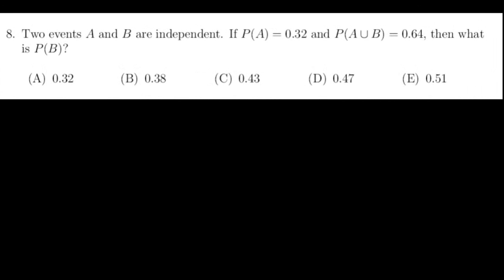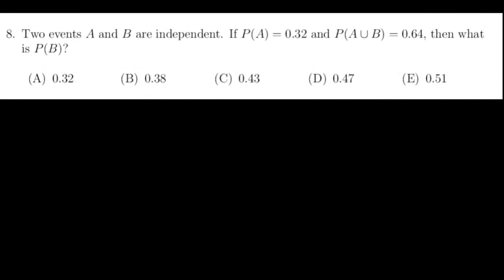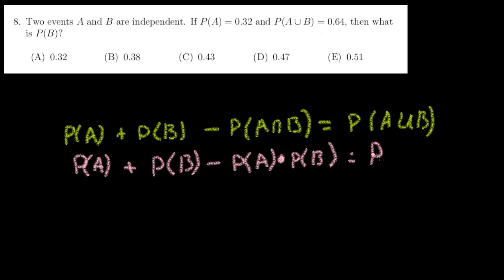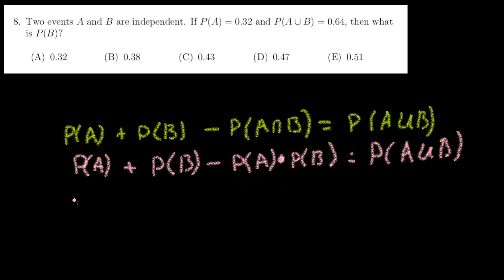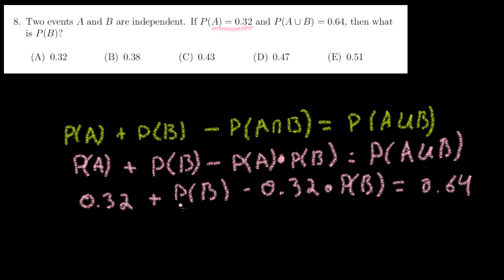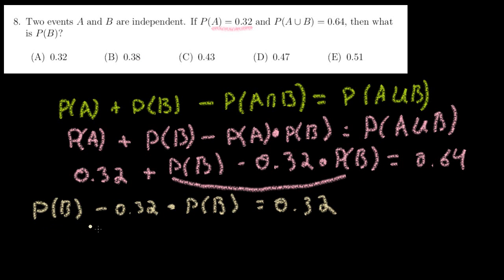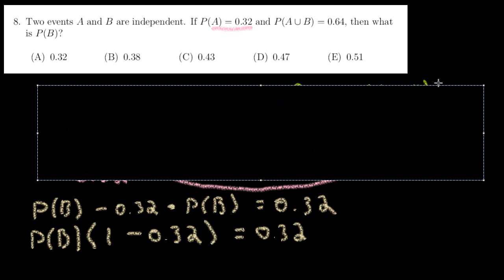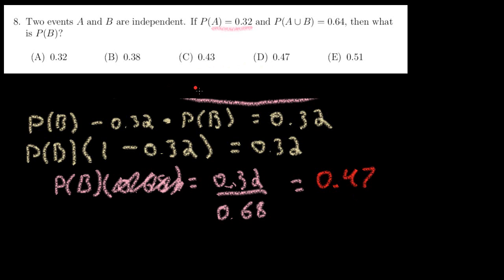Probability Example Problem! Lets Solve!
In this video we solve:
P(B): ? When given the P(A) and P(A) or P(B) occurring, we also know both events are independent